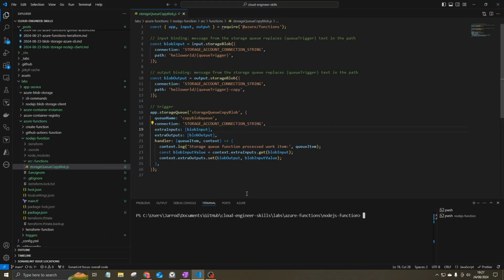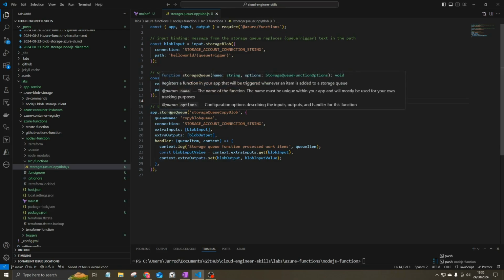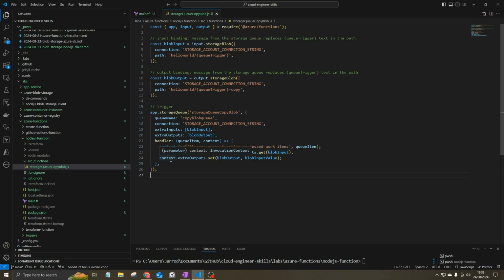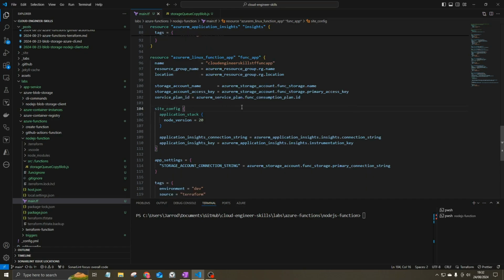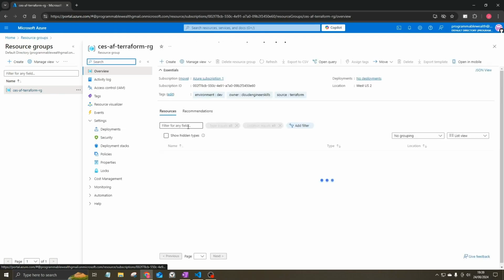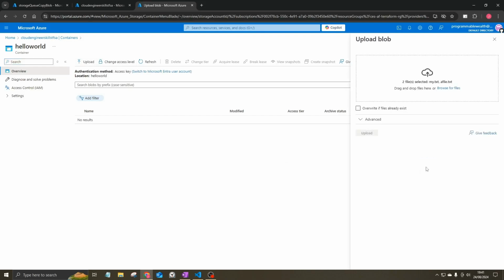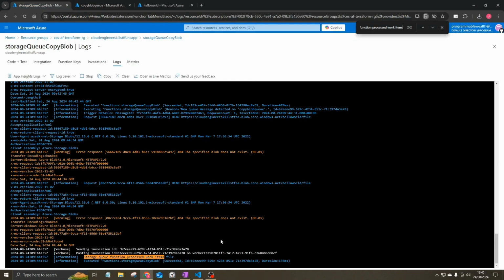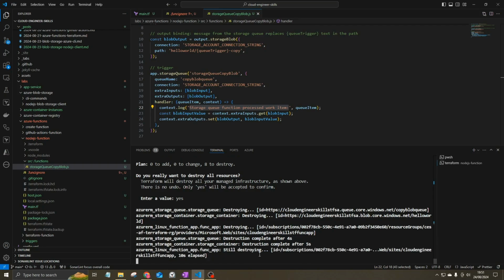Azure Function Storage Queue Trigger Node.js Tutorial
Azure Functions are made up of a trigger, and may also include input and output bindings for reading and writing data.

In this tutorial, we will write an Azure Function using Node.js using an Azure Storage Queue as the trigger that uses Azure Blob Storage with input and output bindings to read in a file to copy it to a different location in an Azure Storage container.

We will make use of Terraform to automate the provisioning of the Azure Resources we need.